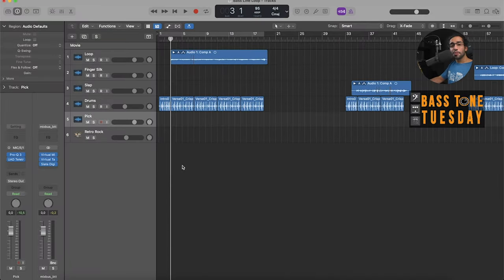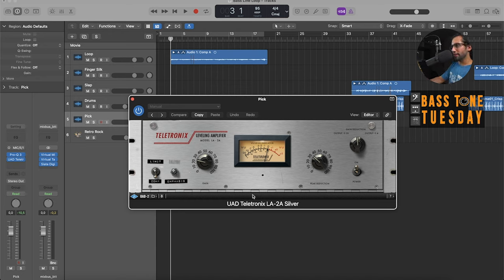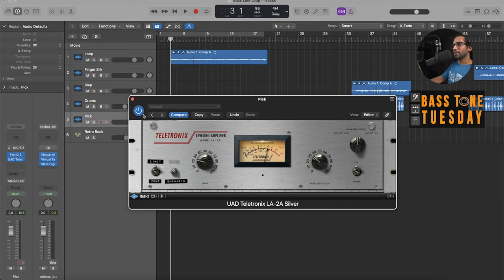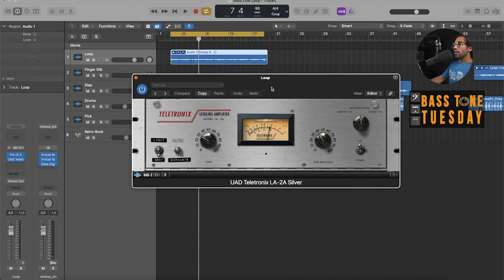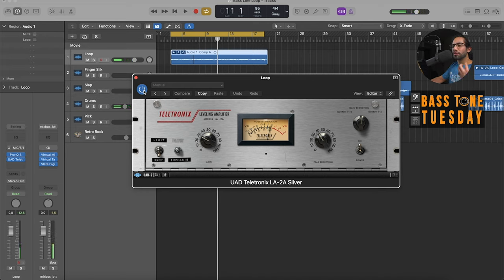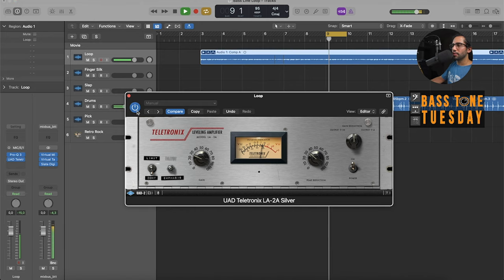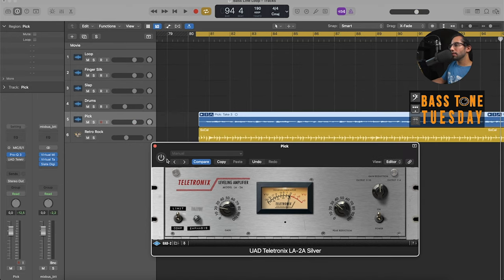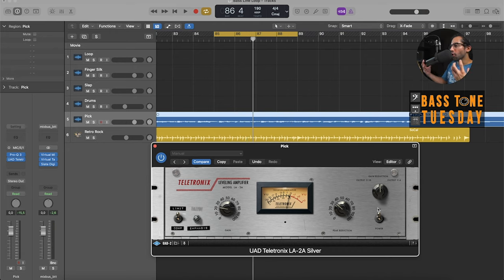Optical Compression for Bass | Bass Tone Tuesday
In this episode of BassToneTuesday we take a look at one of the most famous optical compressors, the LA-2A.

Gear I Use to Make Videos
► Sommer Cables
► Dingwall Guitars Super PJ / Super J
► G&L Basses